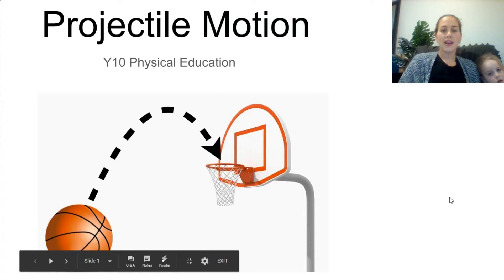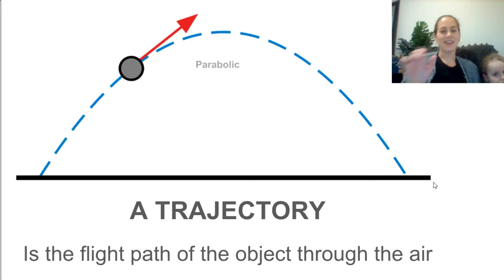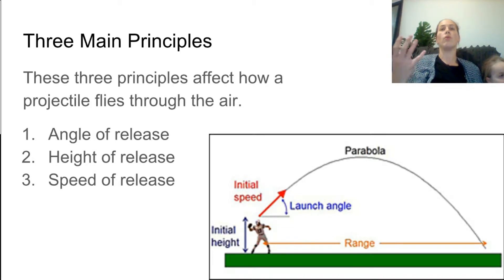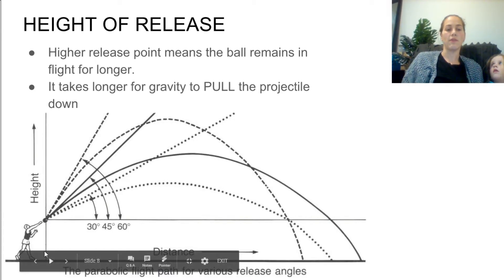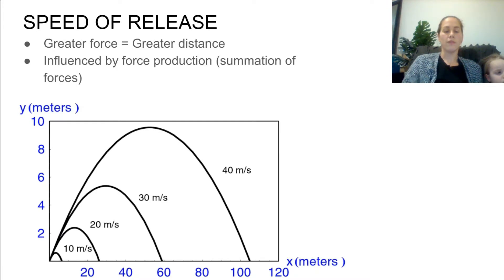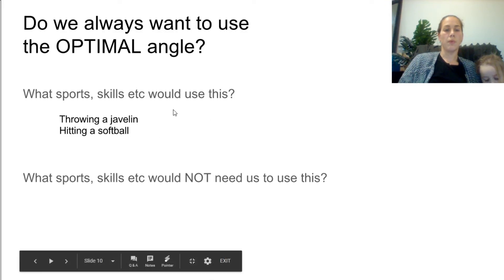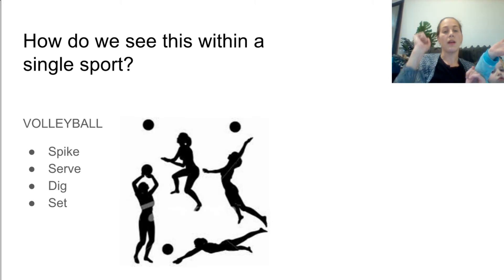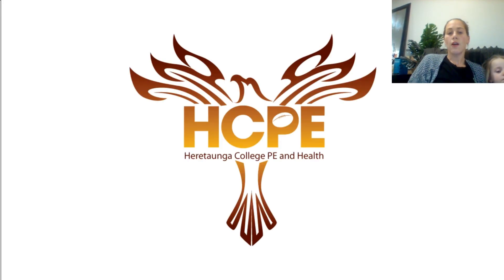Projectile motion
This video is part of a Projectile motion PE unit at Heretaunga College